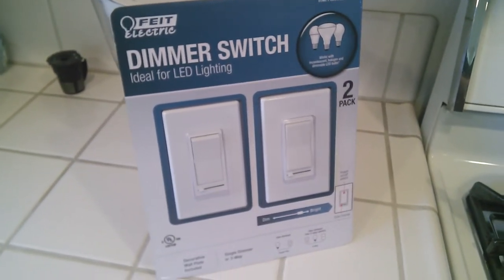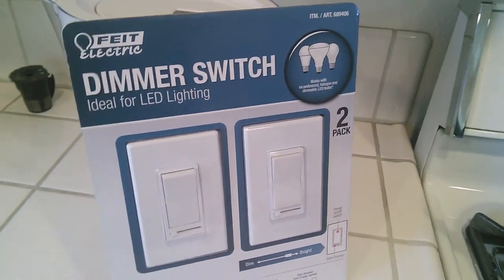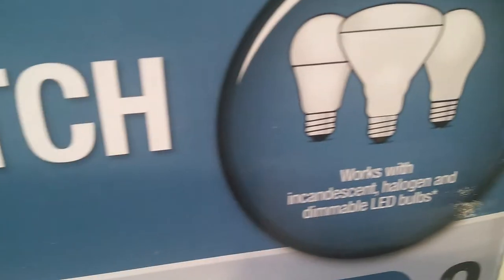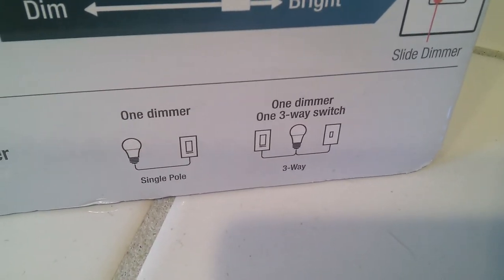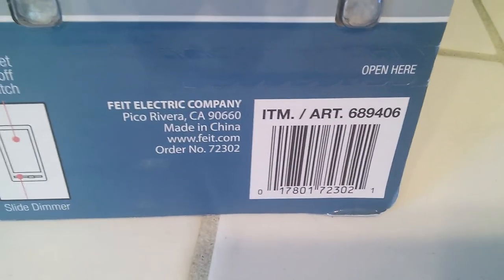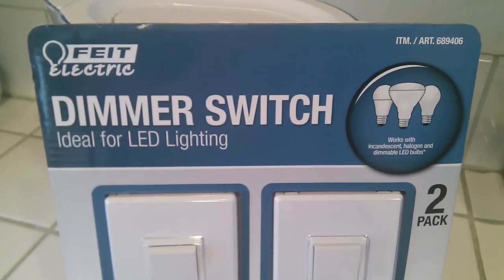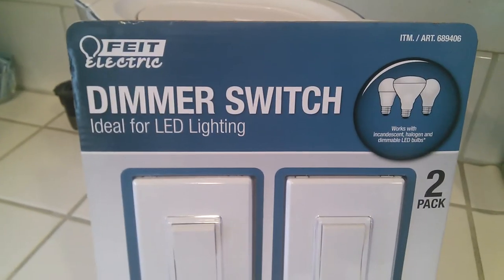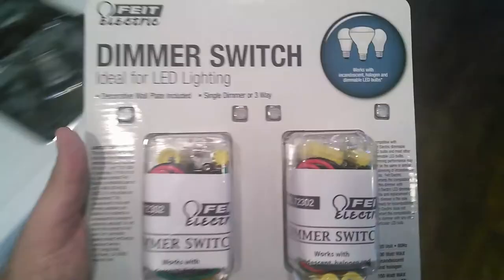FEIT ELECTRIC DIMMER SWITCH ( 2 PACK WITH EXTRAS) UNBOXING